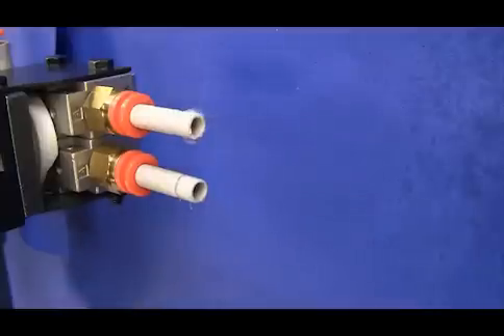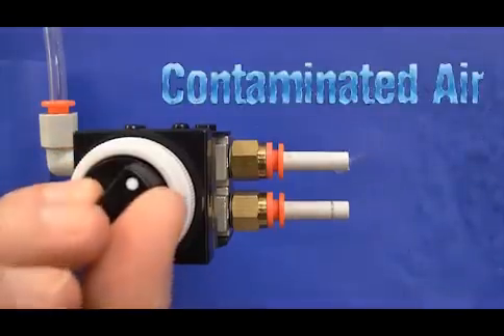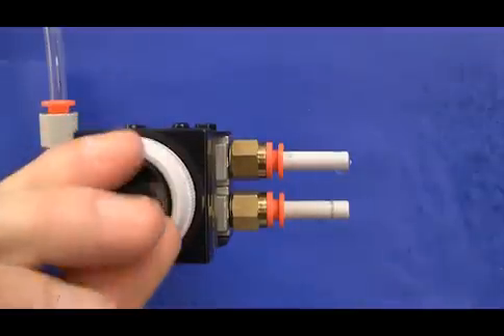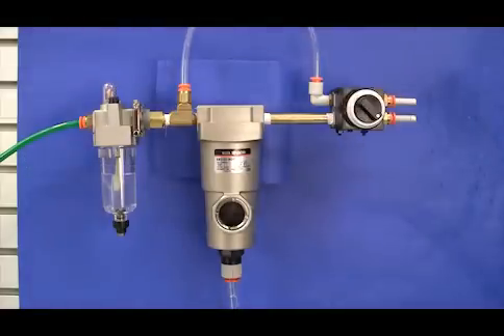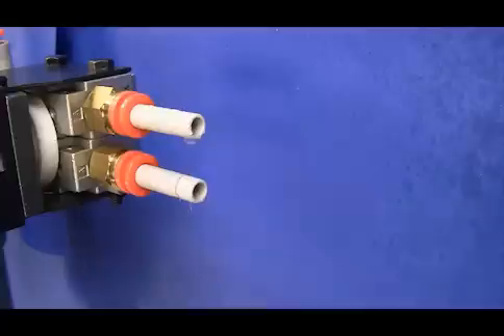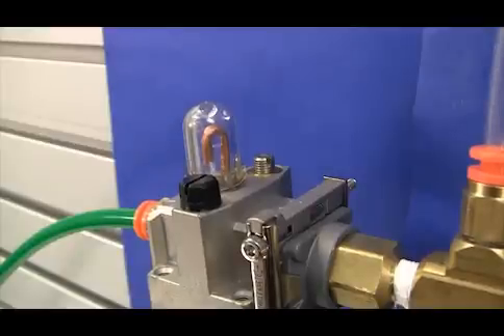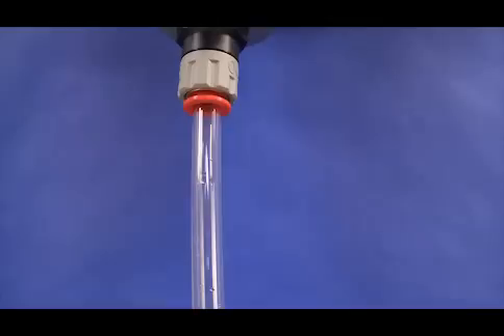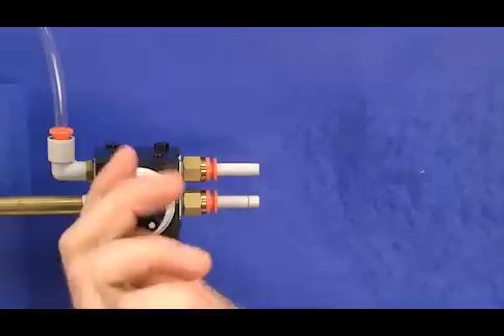SMC AMG Water Separator Removes Water from Air Line — Allied Electronics & Automation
Do you ever notice a white mist of water in your air spray tube? This can cause major issues and damage machinery. Using a specialized filter, the SMC AMG Series water separator removes 99% of the water drops from the air line in a compressed air system. These units do not require an electric power supply. They are ideal when space is limited and a low cost solution is desired.